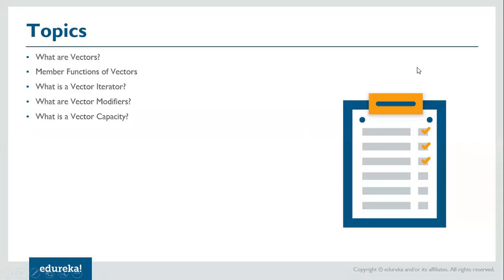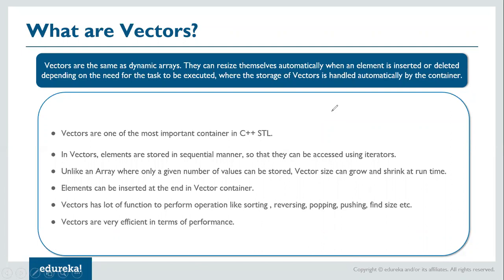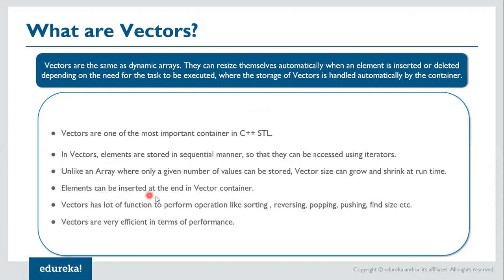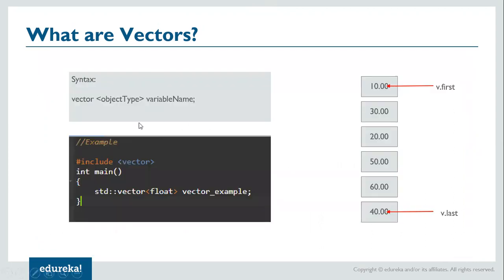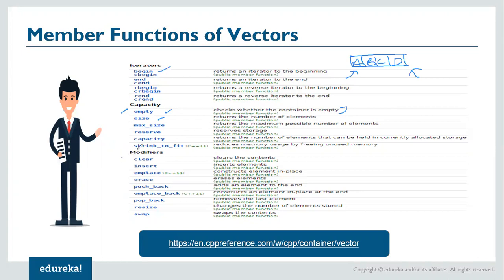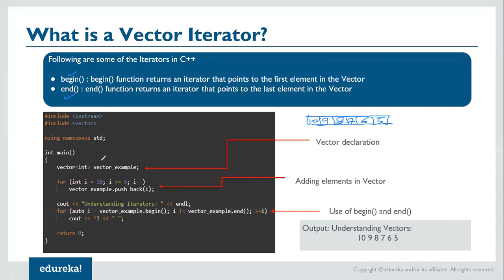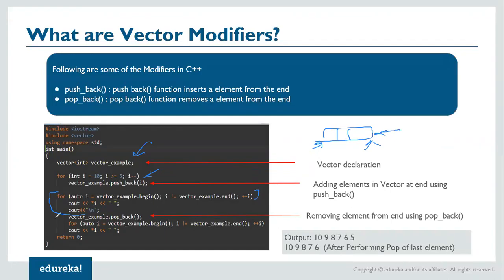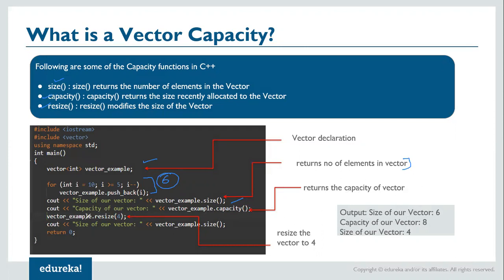Vectors : Module 4